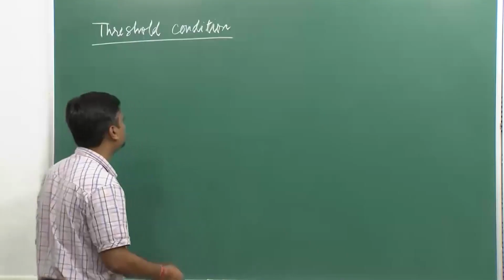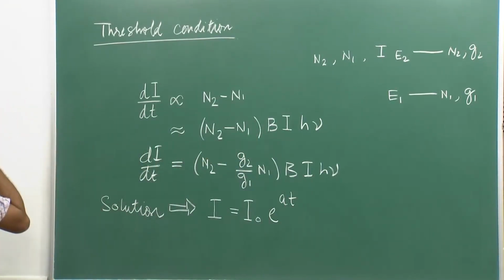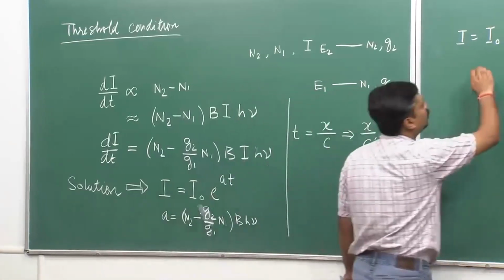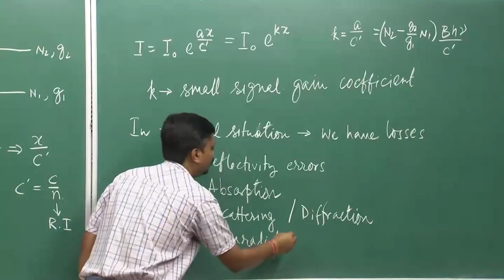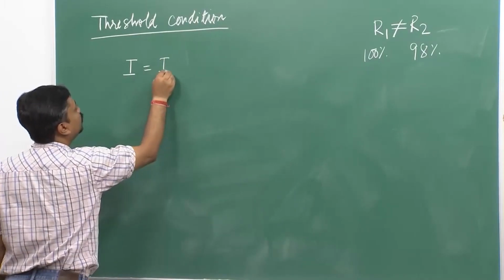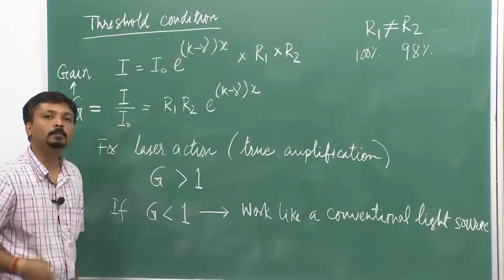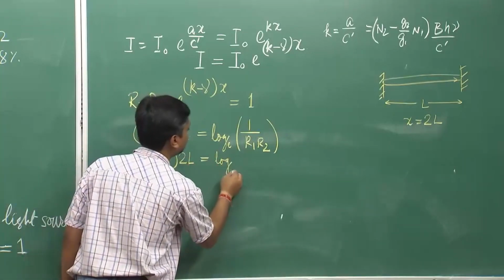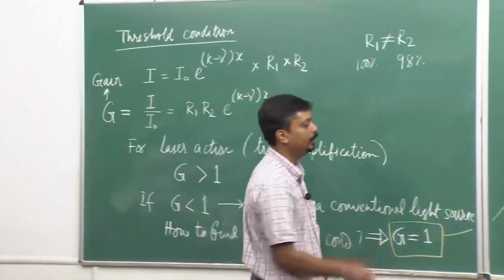Threshold Condition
Subject: Chemistry